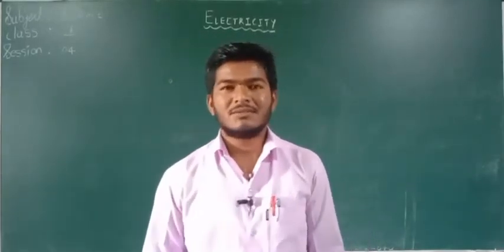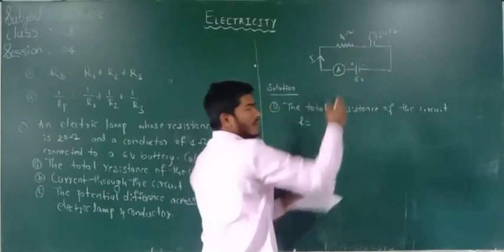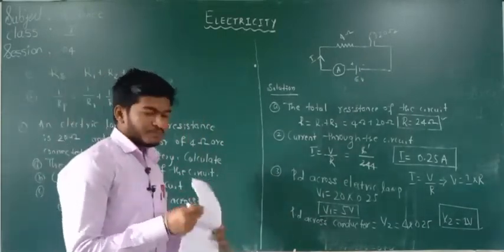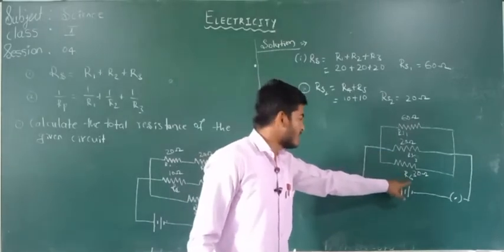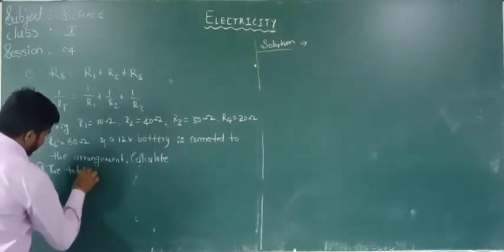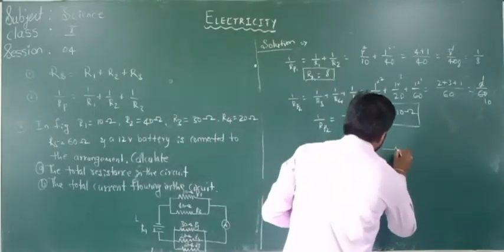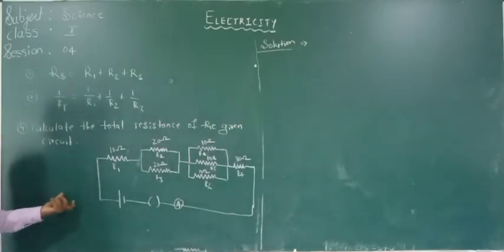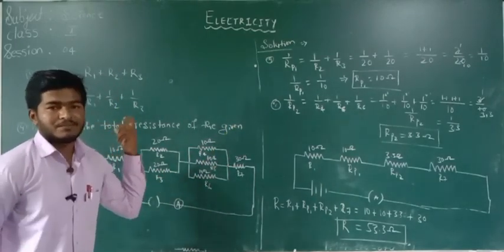CLASS 10 (EM) | SCIENCE | ELECTRICITY | SESSION 4